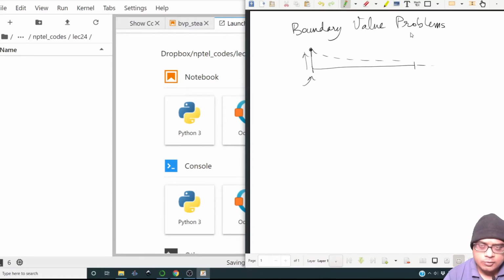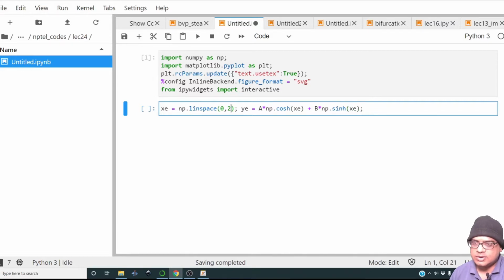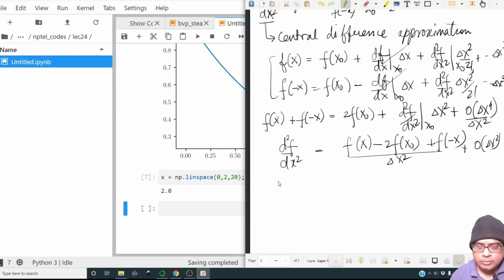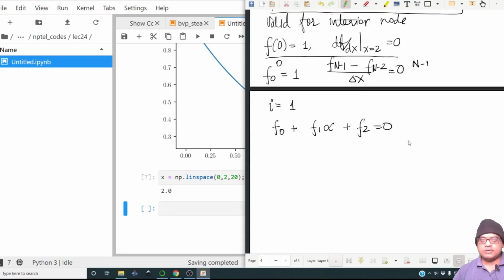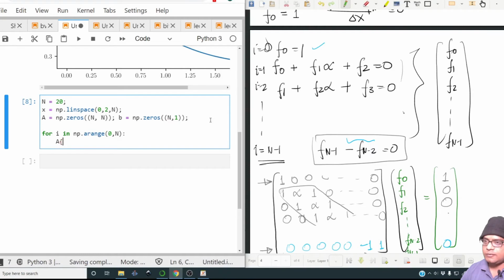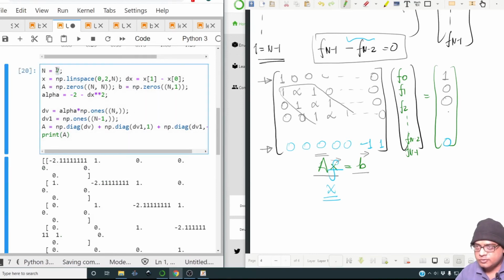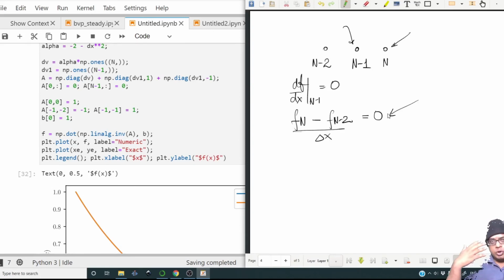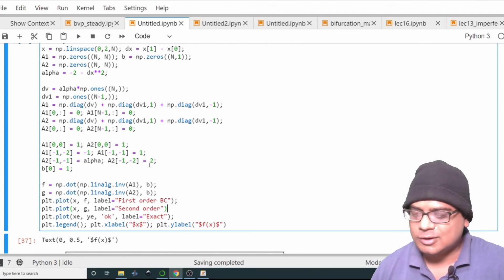Lecture 24: Boundary Value Problems